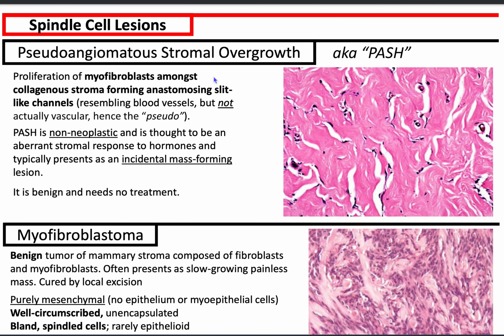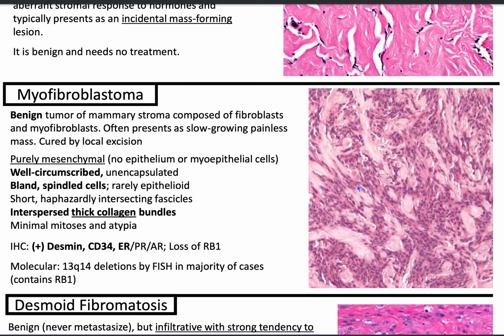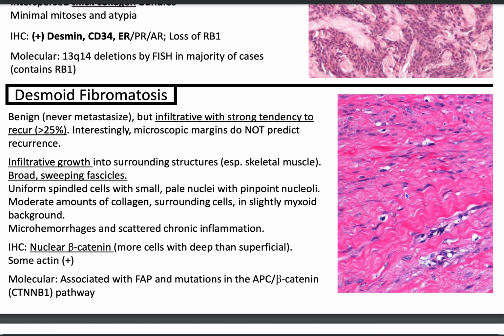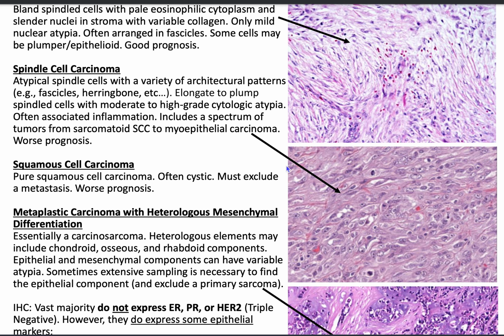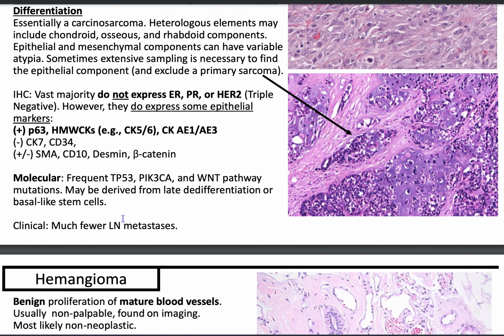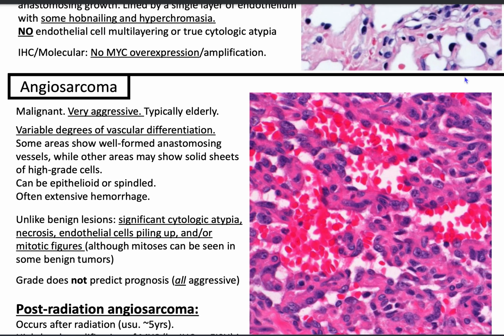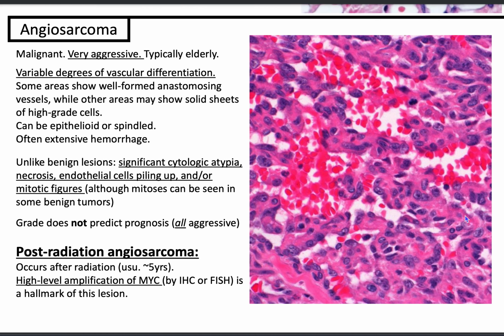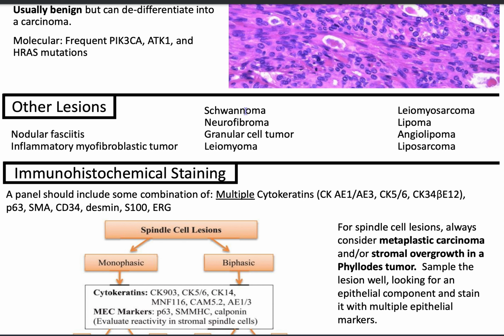Vascular and Soft Tissue Lesions of the Breast: Kurt's Notes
Using wonderful Dr. Schaberg's (Kurt's) notes, we discuss soft tissue lesions of the breast, including desmoid fibromatosis, PASH (pseudoangiomatous stromal hyperplasia), and myofibroblastoma We discuss about metaplastic carcinoma and some of the subtypes. We then discuss about vascular lesions of the breast, including hemangioma, atypicalvasculartumor, and angiosarcoma. The last entity we talk about is adenomyoepithelial carcinoma of the breast.